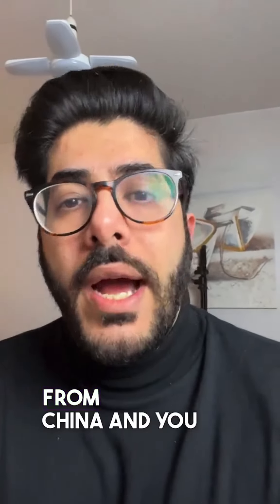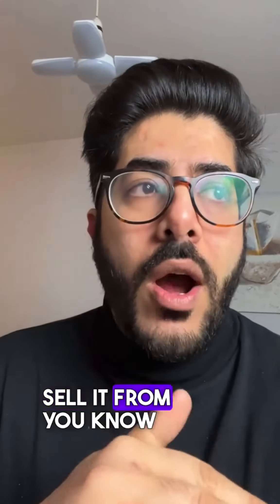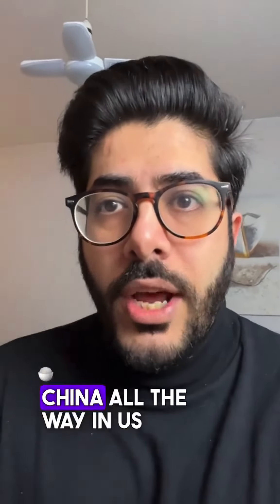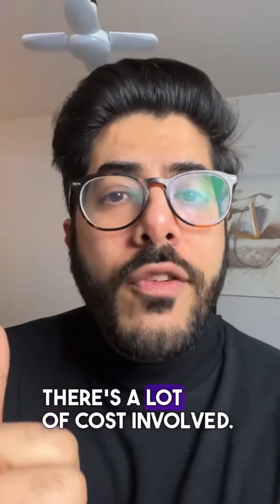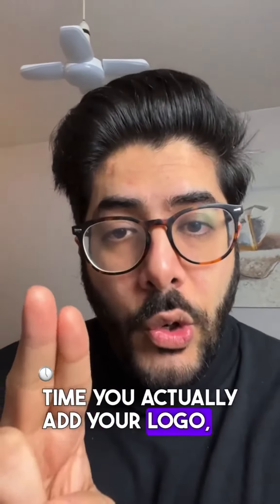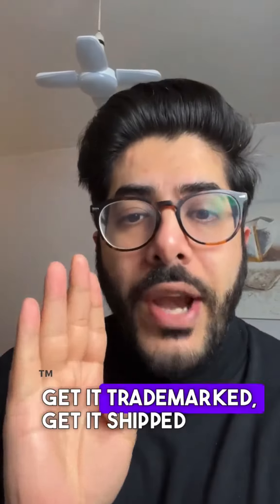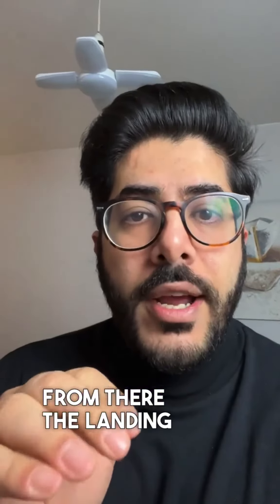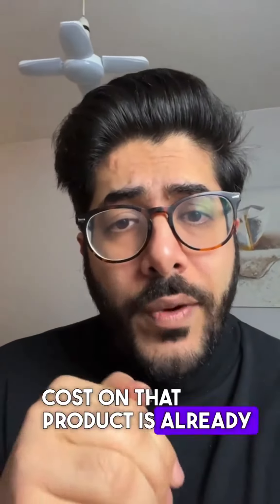Don’t buy a 1$ product from China and sell it for 15$. Full story & real costs‼️